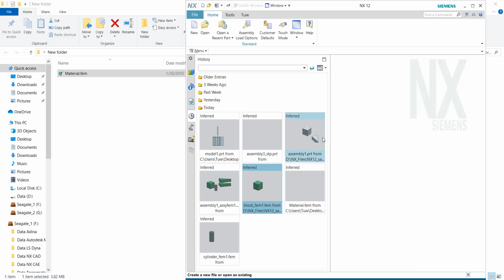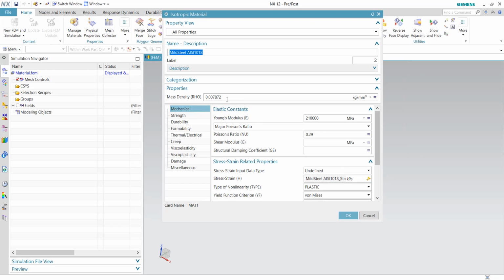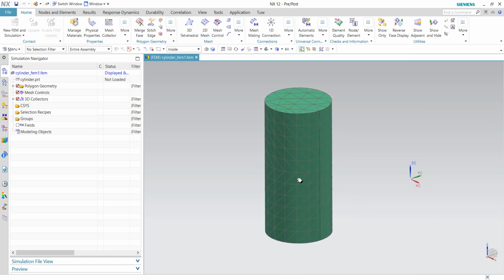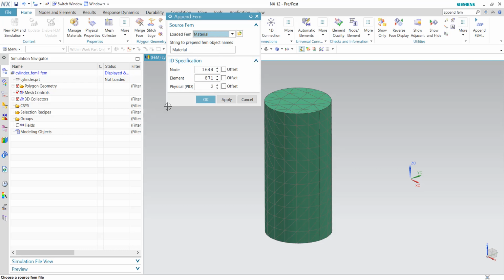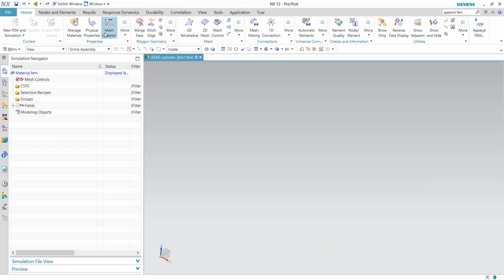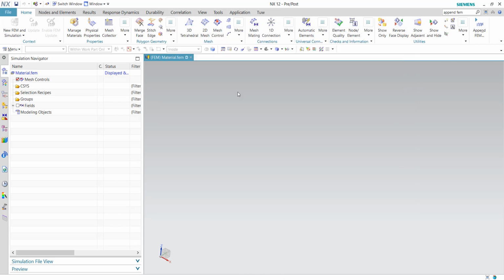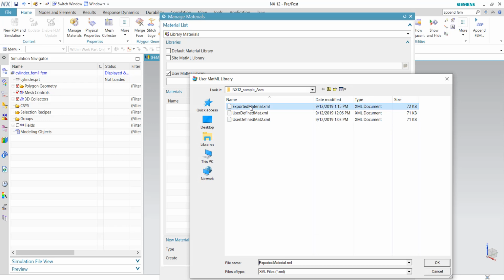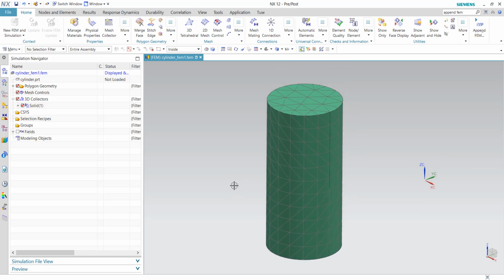Simcenter 3D (NX CAE) - How to Import Material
This video demonstrates 2 methods to import a material definition from 1 file to another.
1. Using [Append Fem] command.
2. Export Material data as a library file.